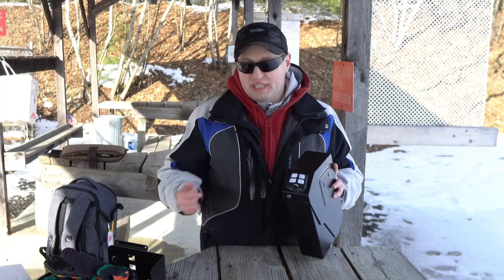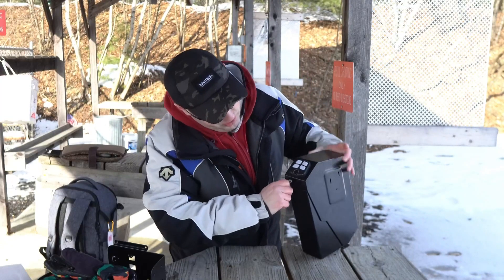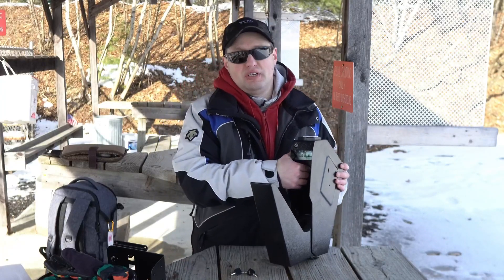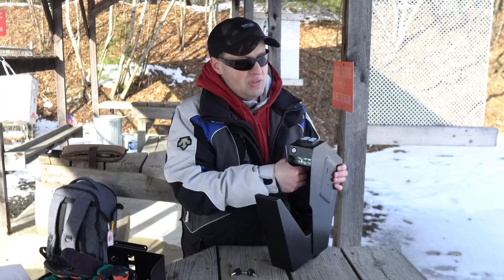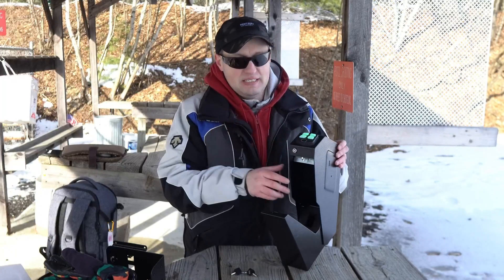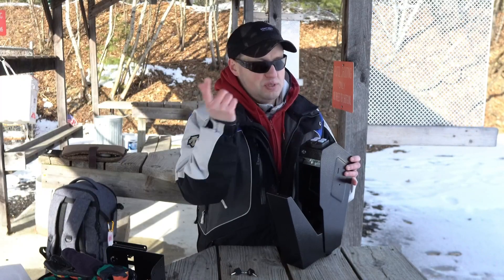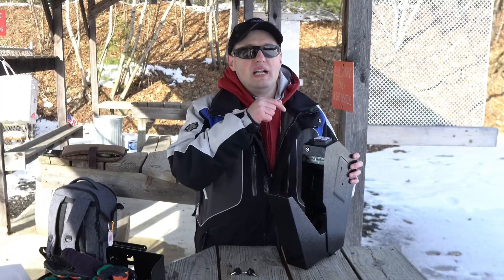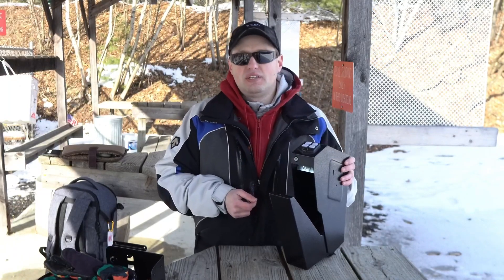Dalmbox Mounted Fingerprint Gun Safe for Pistols, Auto Open Lid Biometric Pistol Safe Review